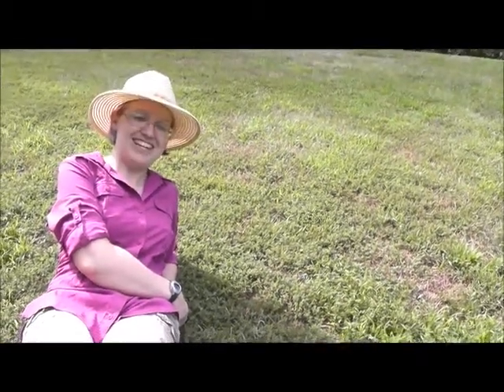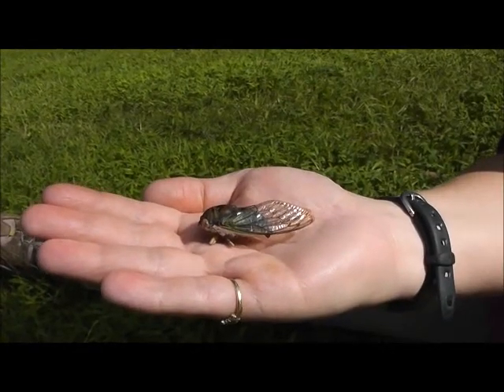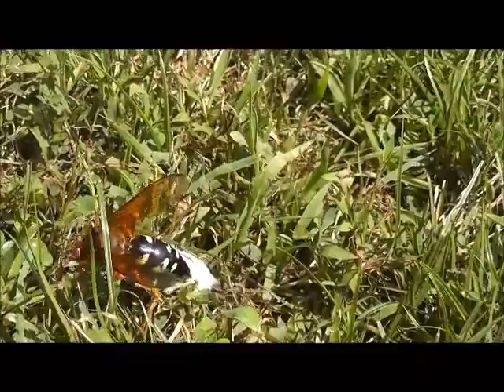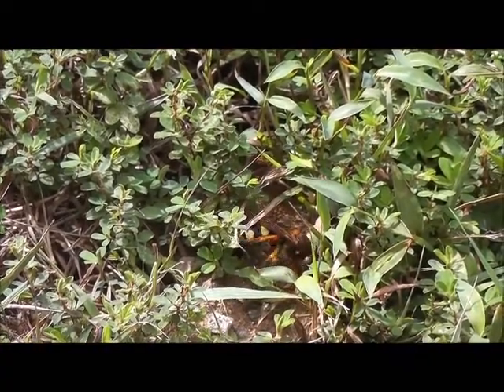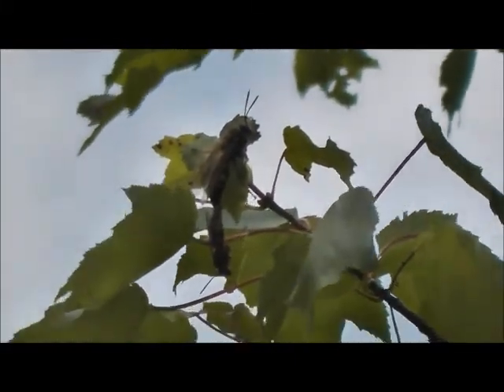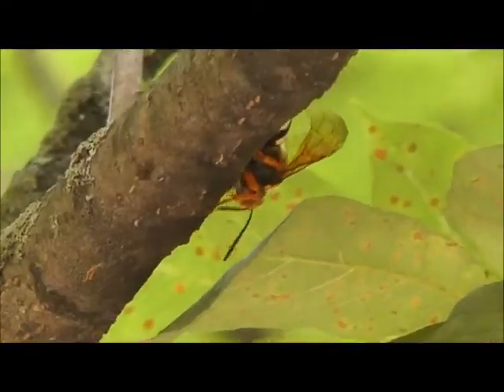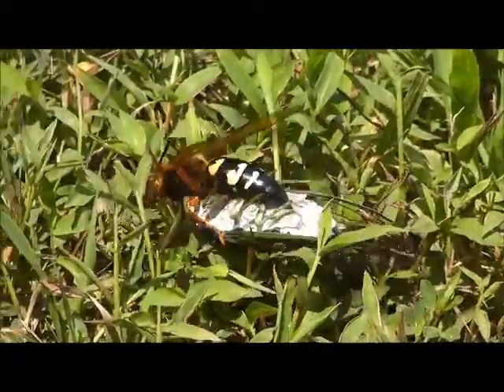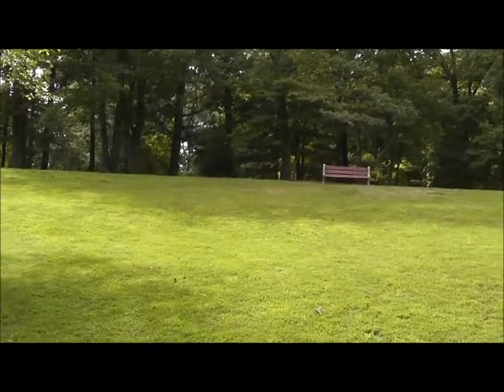The Cicada Killer Wasp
Being one of the largest wasp species in the United States, the cicada killer instills a lot of fear in those who wander across their flight paths. But by learning a bit more about cicada killers, you might be a little less fearful and learn just how beneficial this insect can be to your backyard.